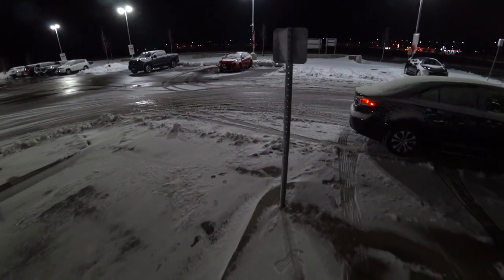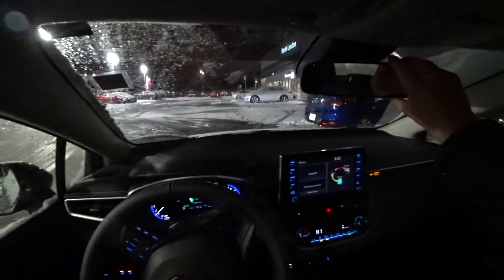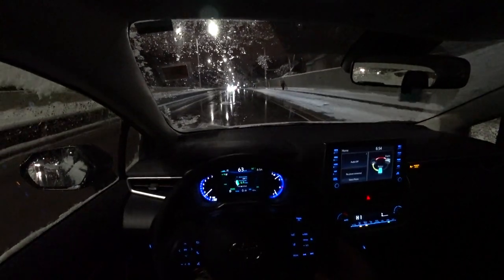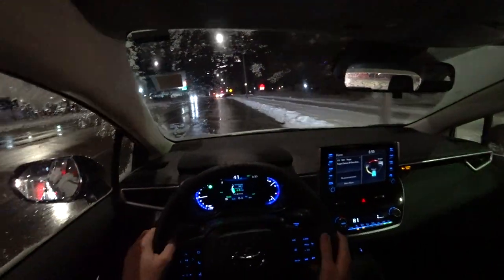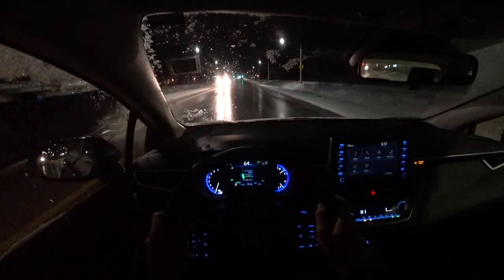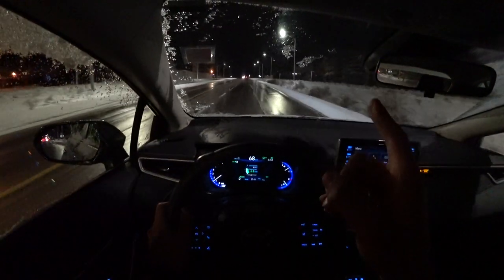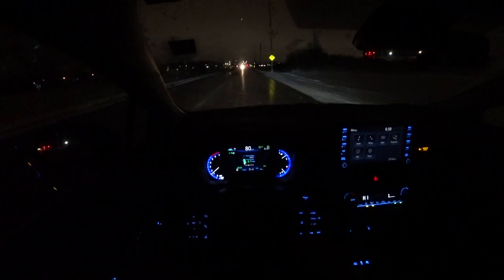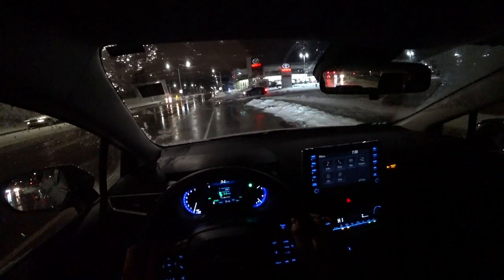2021 Toyota Corolla Test Drive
Test drive of 2021 Toyota Corolla in the snow.
Demonstration of Toyota Safety Sense
North London Toyota